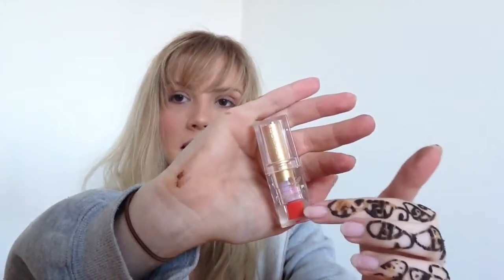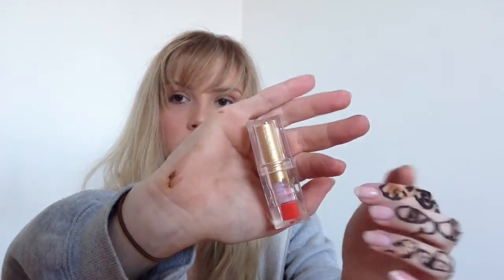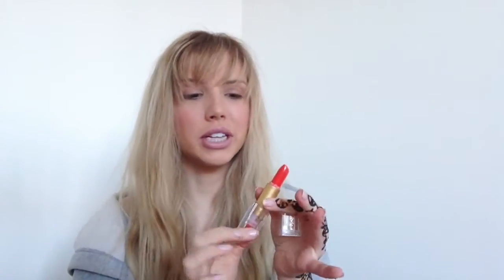Napoleon Perdis Devine Goddess Lipstick Range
We all know how much I love the devine goddess lipstick range by napoleon perdis ! So these are honestly my favourite colours I would love to share with you guys.
Each lipstick retails in Australia for $35 so would I get more? Probably not. But that being said, I love the colours I own now and would definitely re purchase these colours as I do use each of these on a daily basis.

Lipsticks shown :
Electra
Hess
Hara
Demeter
Niki
Aphrodite
Eros

Everything I show in my videos are completely of my own opinion! :)

Yanxdawgz